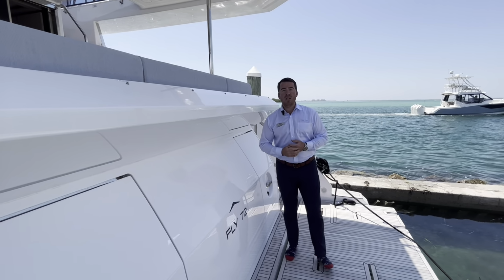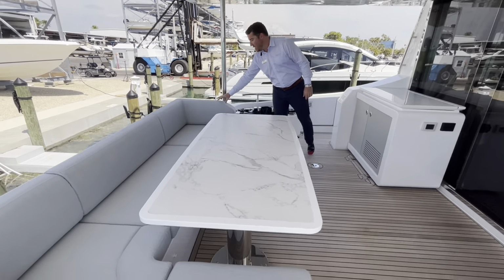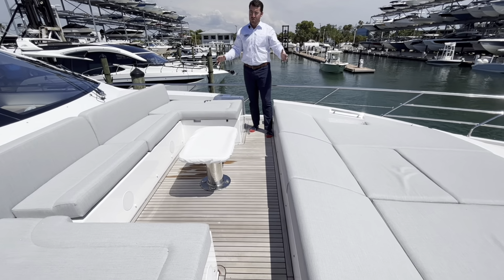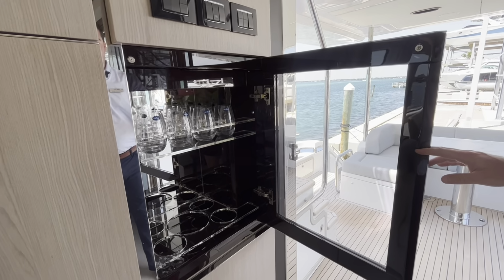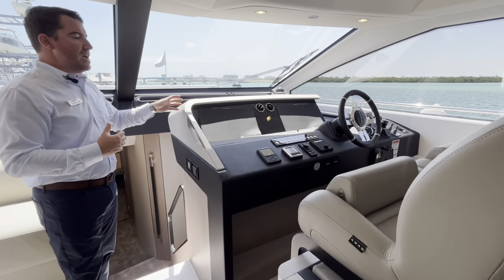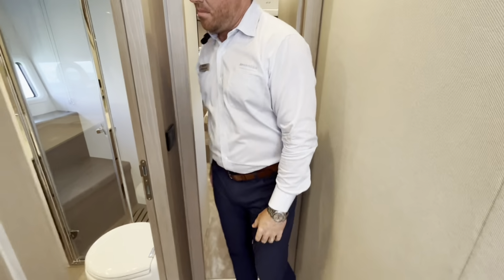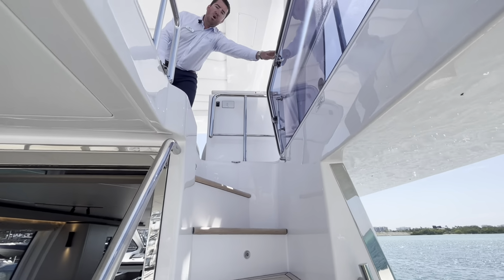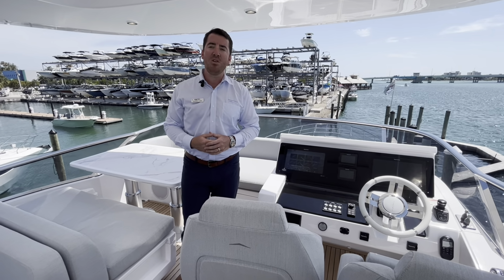2023 Azimut 72 Fly MarineMax Sarasota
The brand new concept of the Azimut 72 Flybridge uses new, highly technical construction methods with an extensive presence of carbon fiber. This model amazes with her proportions: sleek exteriors, and spaces perfectly harmonized with spacious interiors.

Spend Your Time at Sea Worry Free